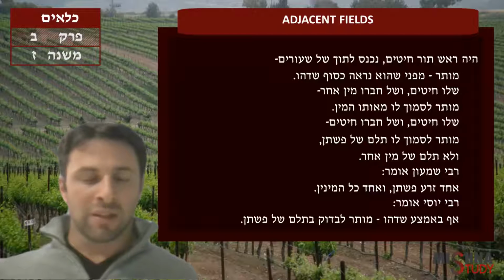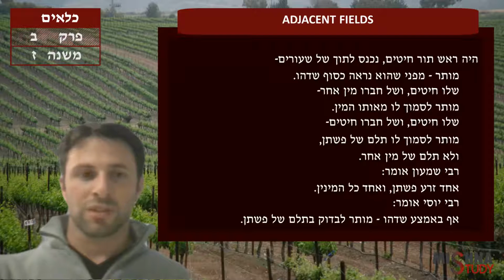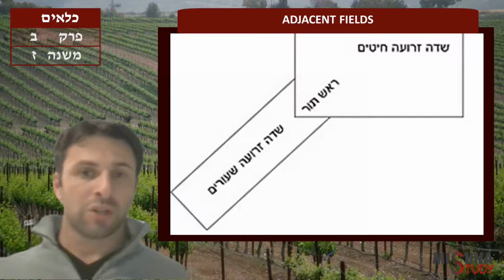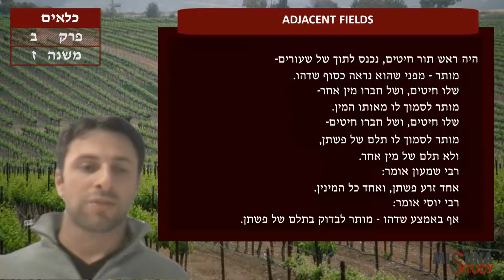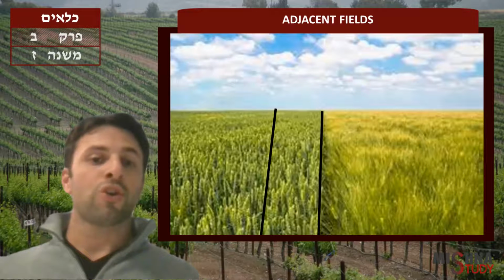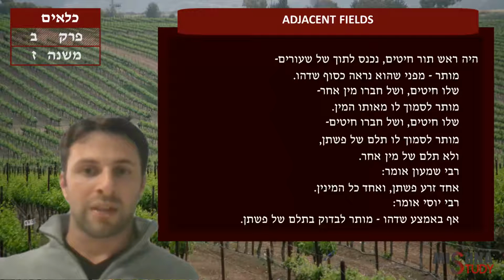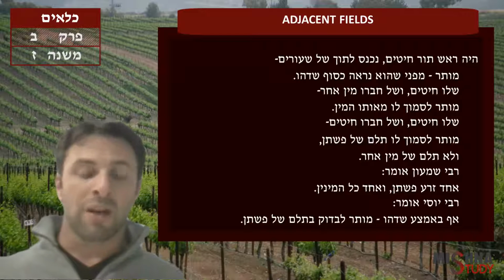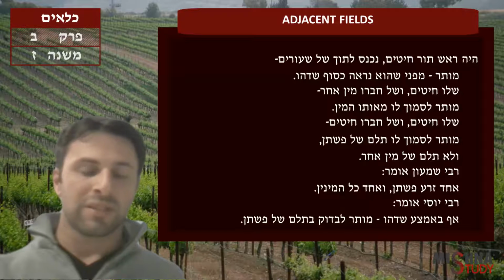Kilayin 2:7 "Adjacent Fields" | Jesse Salem | Mishna Study